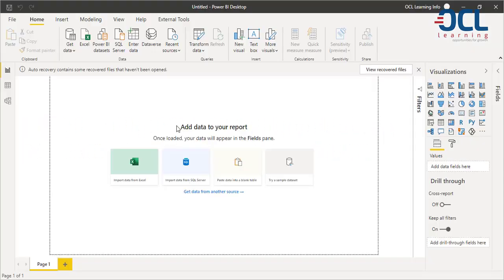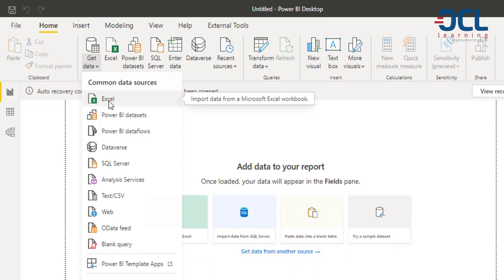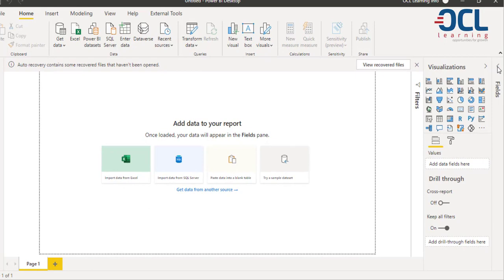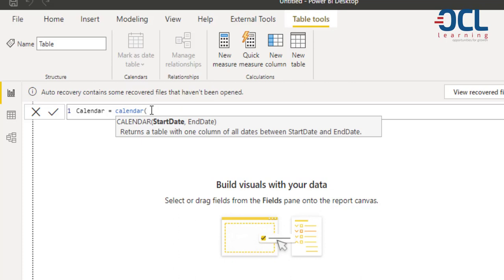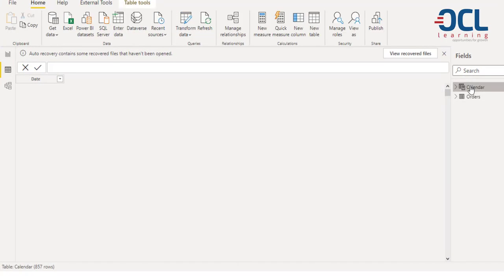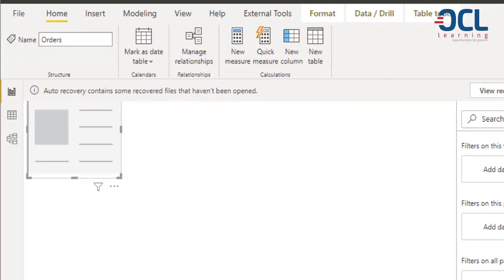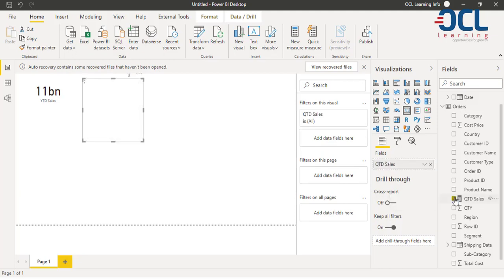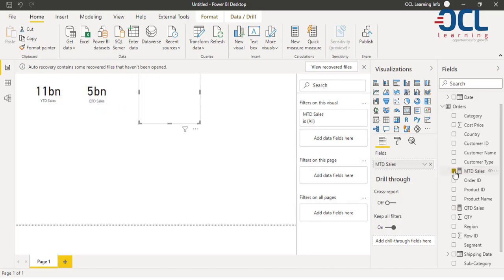Introduction to Power BI Tutorial - Importing Excel Data and Creating Measures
This Introduction to Power BI Tutorial explains how to import Excel Data to Power BI, Create the calendar dimension table using CALENDAR DAX function and finally creating YTD, QTD and MTD measures using TOTALYTD, TOTALYTD and TOTALMTD respectively.